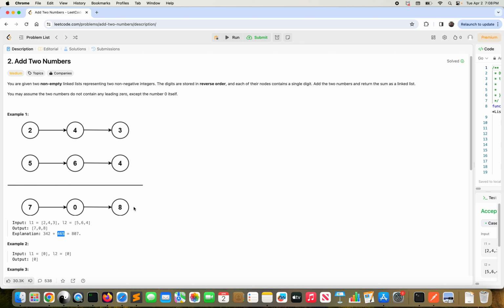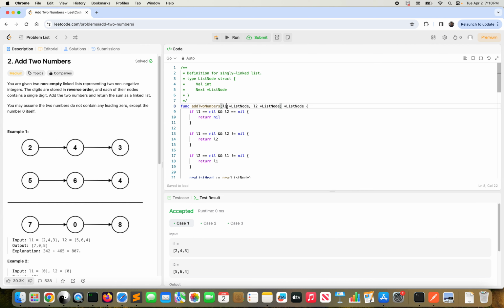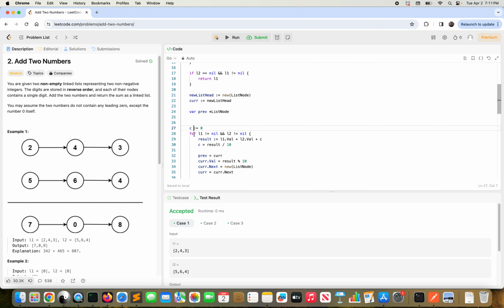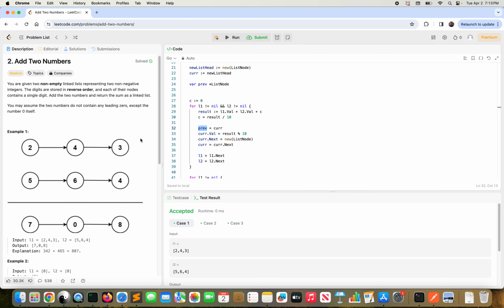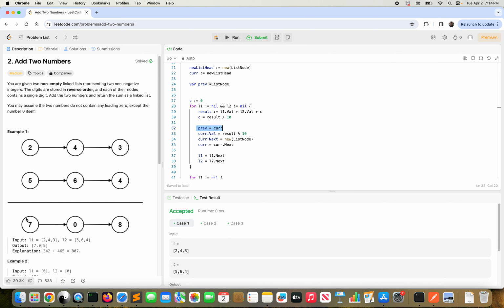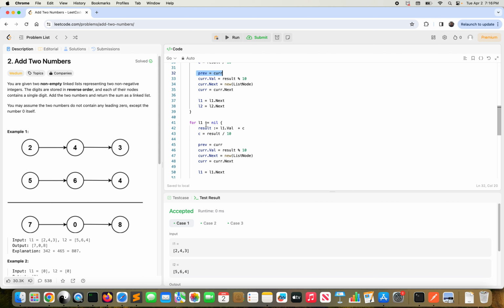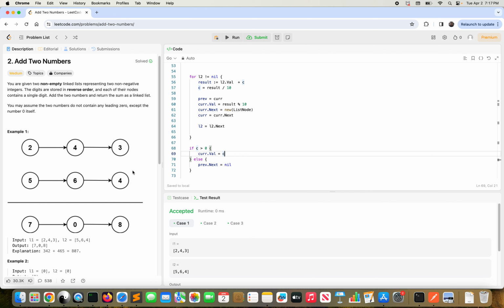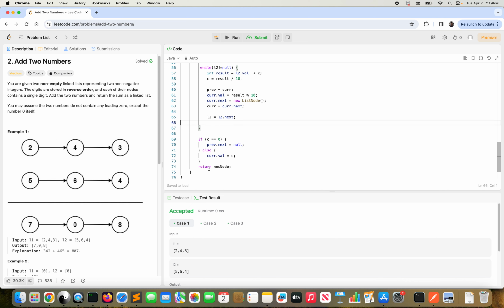Leetcode problem - 2. Add Two Numbers using golang and java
problem: Add two numbers
Algorithm: linked list
difficulty level: medium
programming language: golang and java